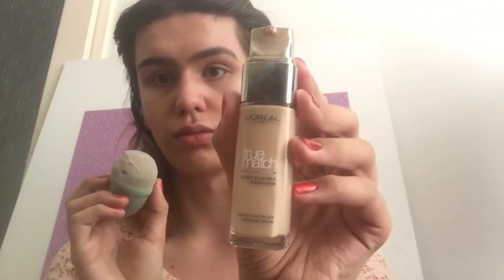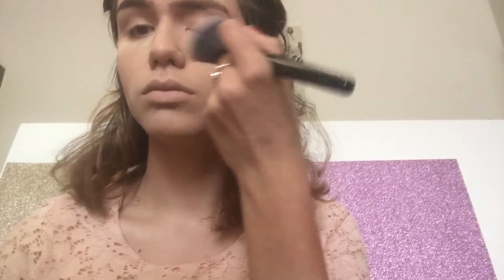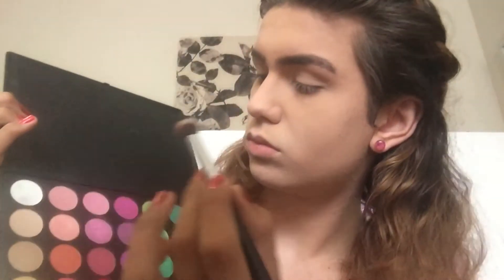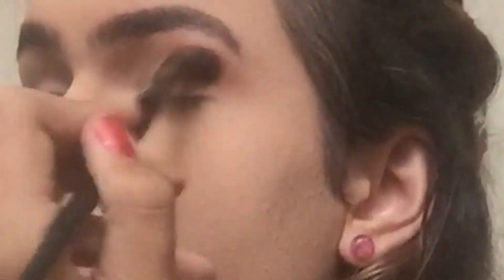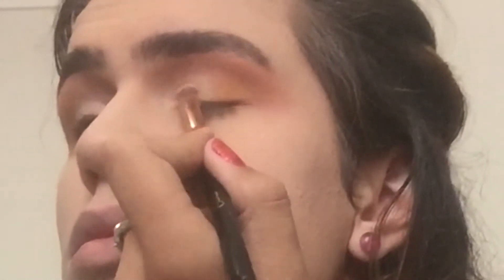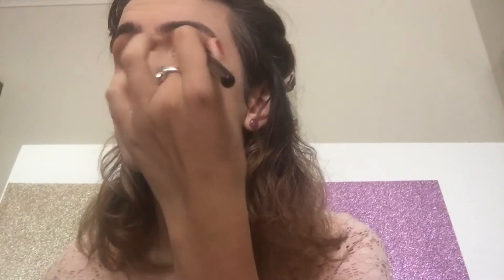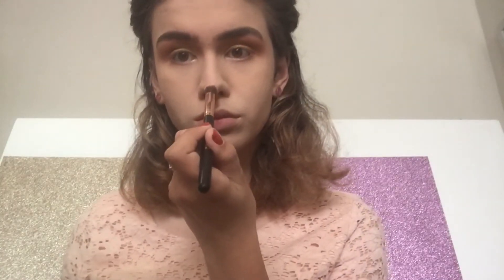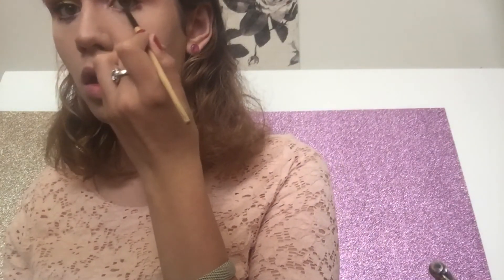FIRST IMPRESSIONS | Morphe 35B, Colourpop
Testing NEW MAKEUP!

musical.ly: danielleclaiden

FAQ:

:3 Where do you live? Melbourne, Australia

:3 How old are you? I am 16, my birthday is July 4th

 :3 What do you film on? iPhone 6 plus

 :3 What do you edit on? iMovie app on my iPhone 6 plus

remember to put my post notifications